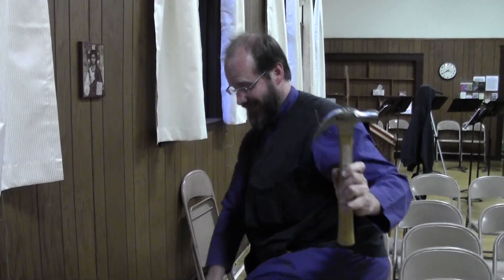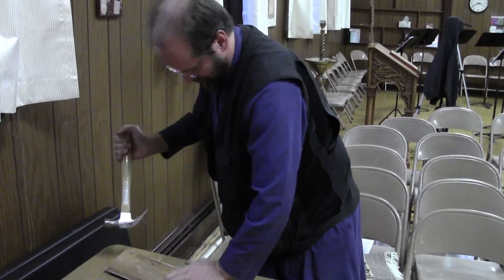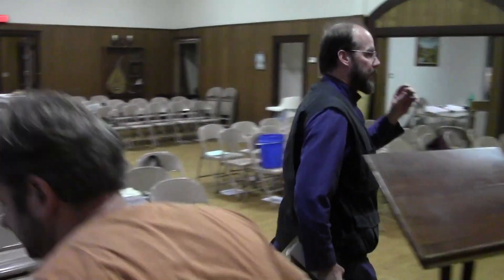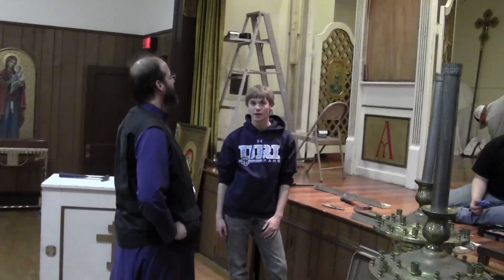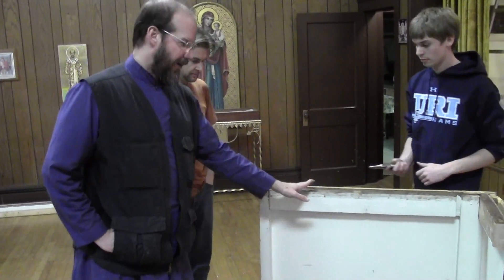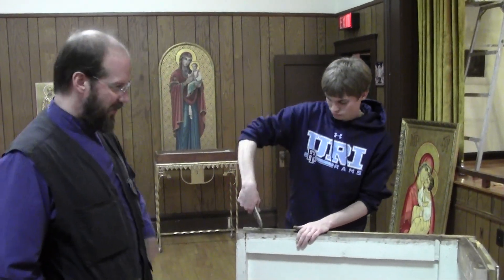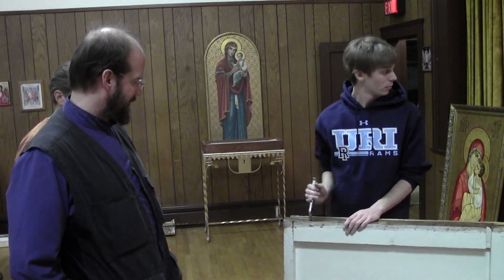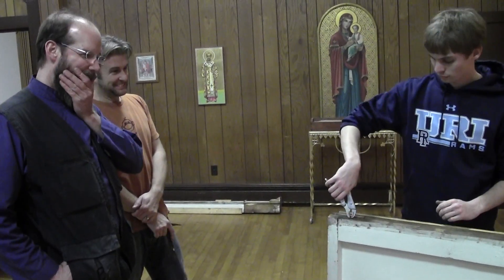Discussing lighting options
Disco balls and strobe lights are put on the table.